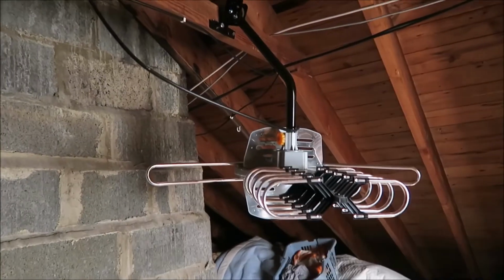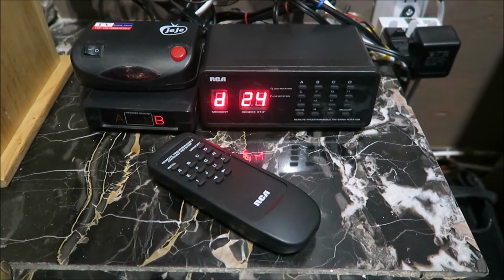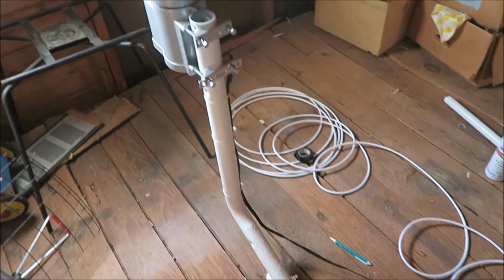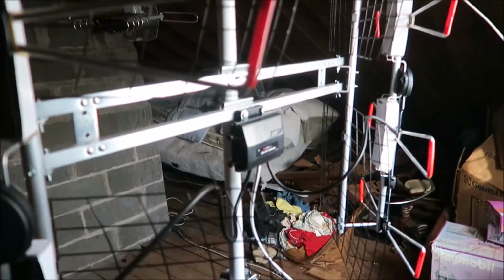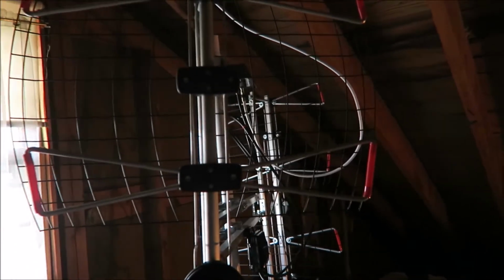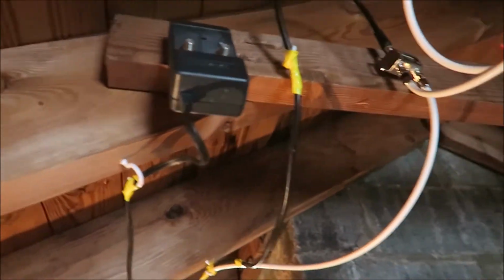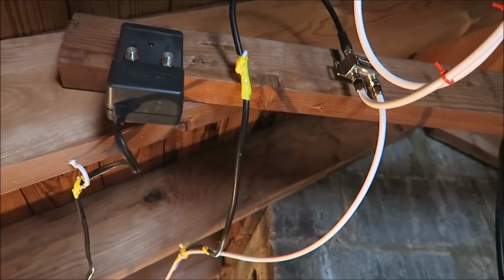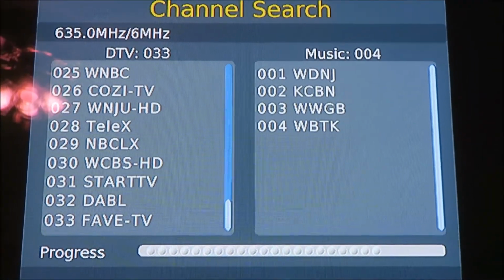Installing A Bowtie Antenna With Rotor In The Attic Antennas Direct DBe8 Antenna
Installing An Antennas Direct Long Range UHF  Bowtie  Antenna With
RCA Rotor Motor  in the Attic,   With a Channel Master Titan 2 Preamplifier.